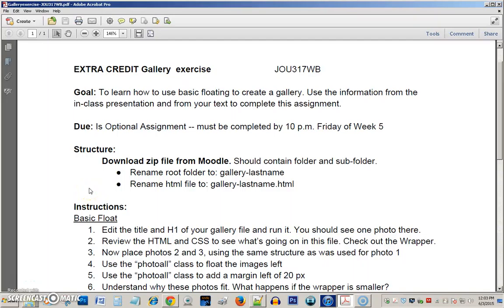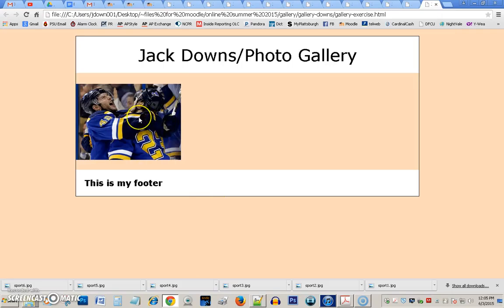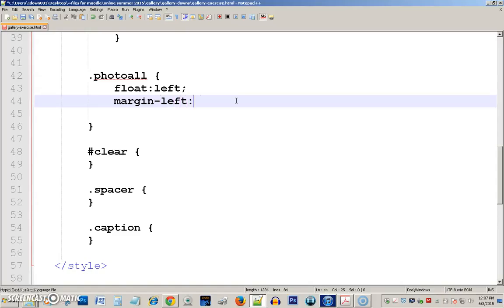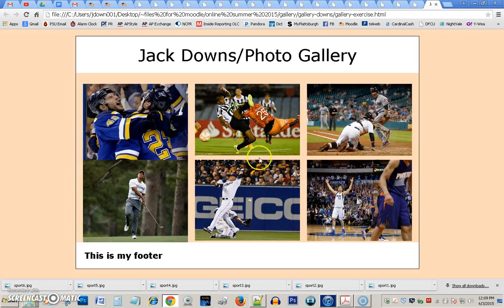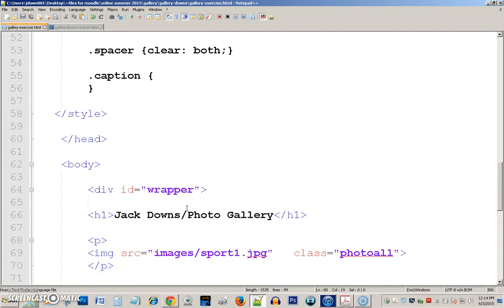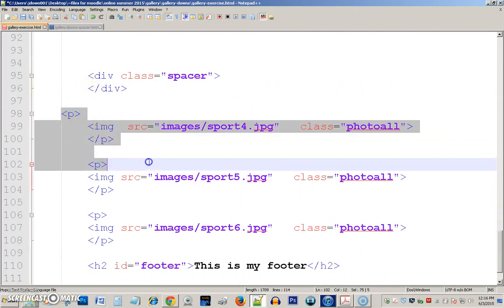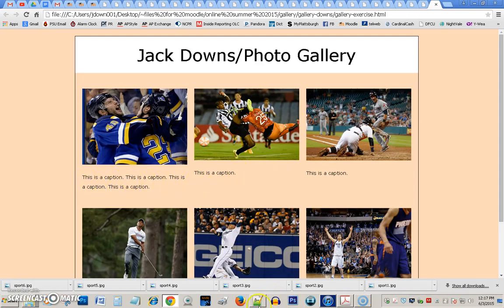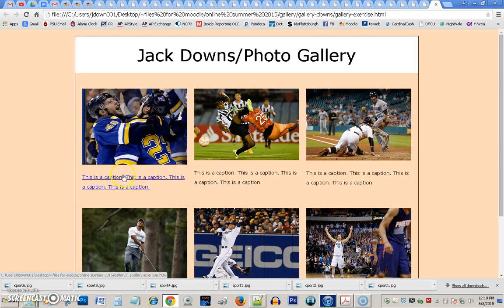JOU317WB -- Gallery Exercise -- Extra Credit